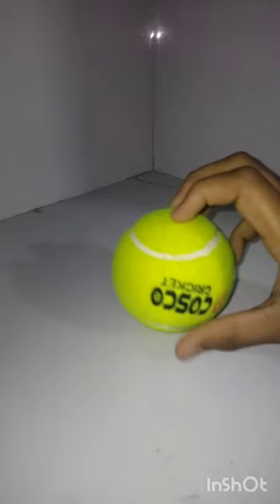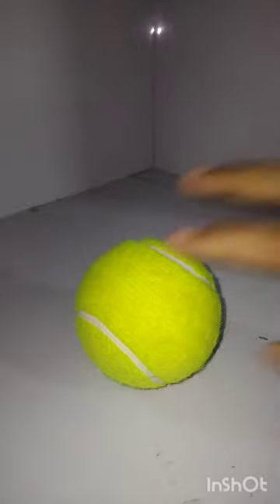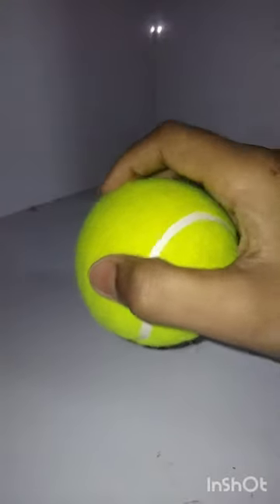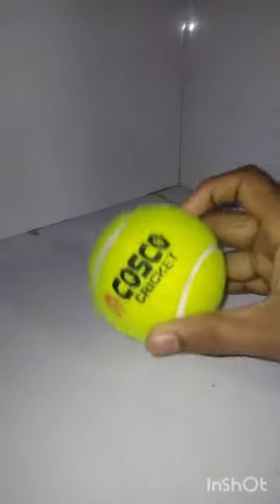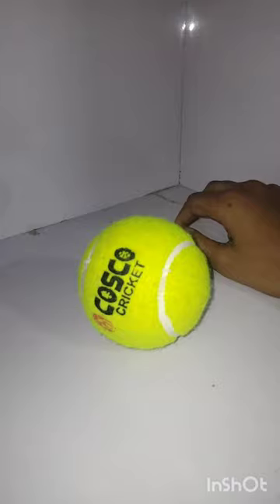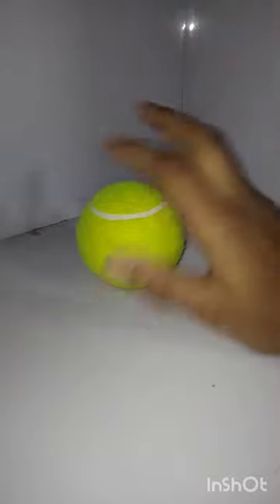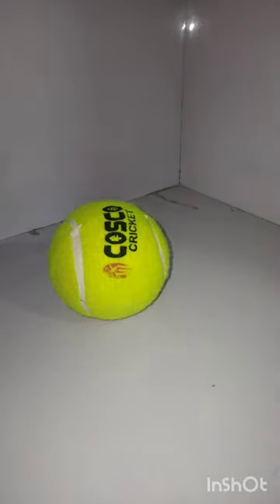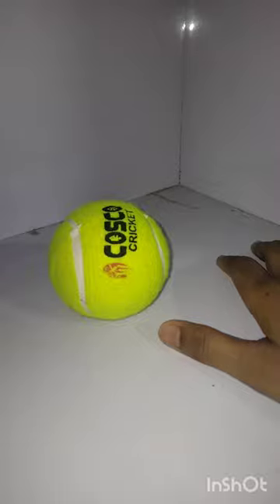Cisco ball Unboxing